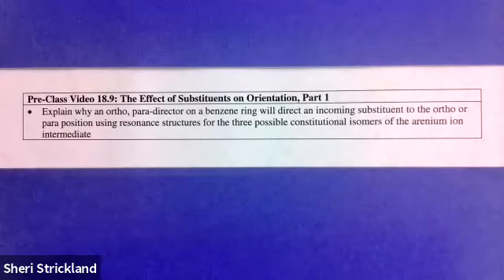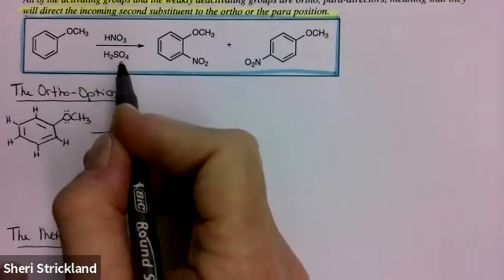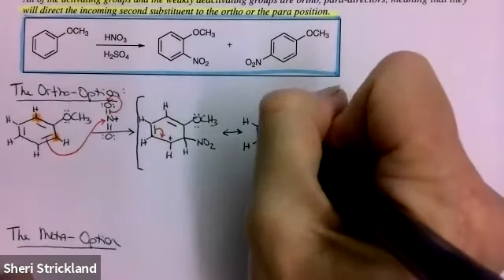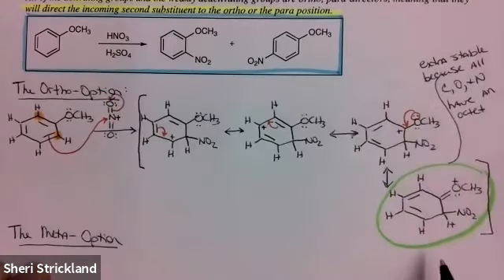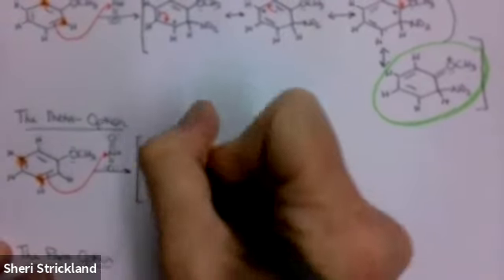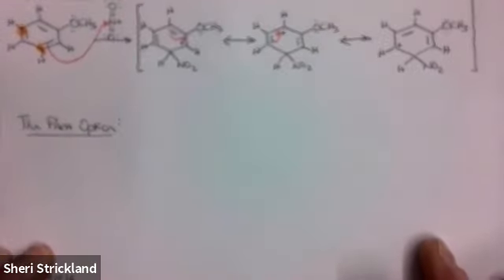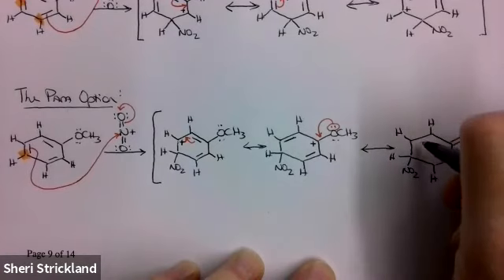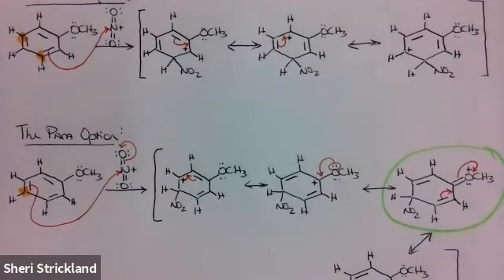CHM204 Chapter18 Video18 9 Fall2023 GMT20211118 144936 Recording 640x360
This is #1 of 2 Pre-Class Videos for Monday, November 13, 2023.